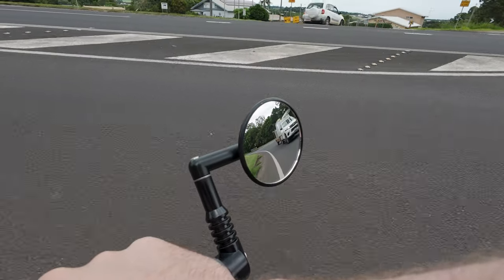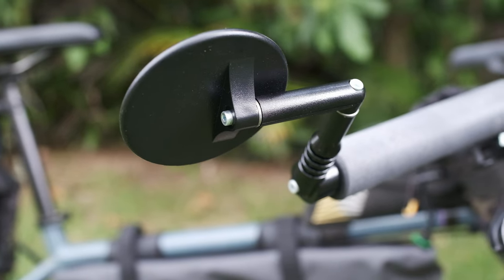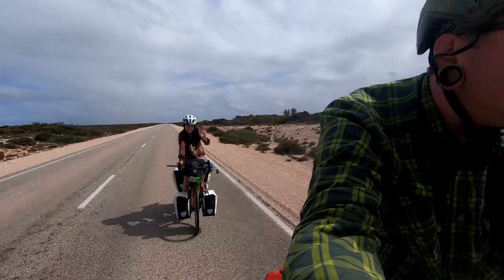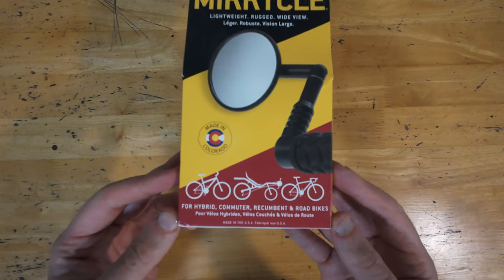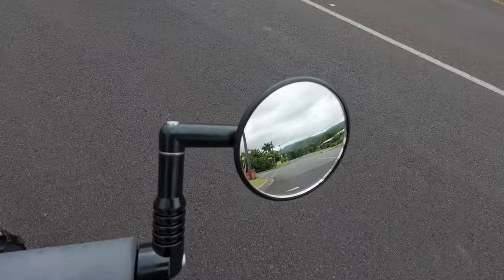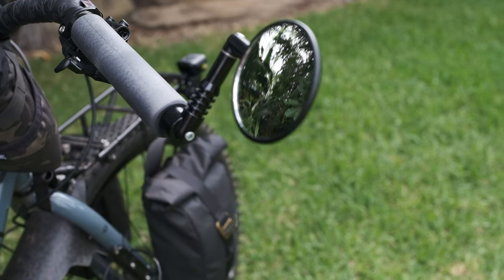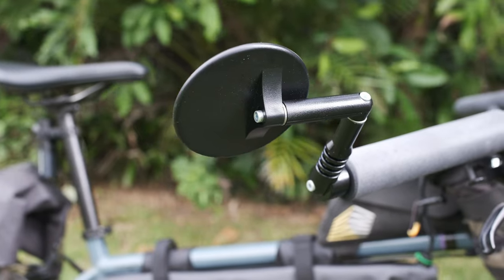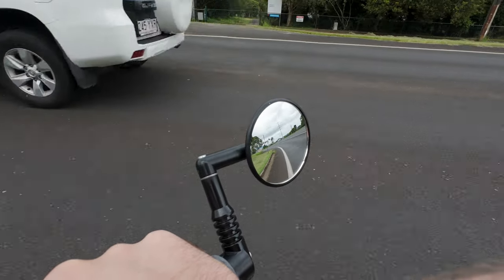Why YOU should be using a mirror on your bicycle // Mirrycle Mirror Review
Using a handlebar mounted bicycle mirror is something that I've always wanted to try, but could never find a product that I liked - until now.

The Mirrycle Mirror is a really well thought out design that is perfect for bike touring or commuting.

0:00 - Intro
0:58 - Why do you need a mirror?
2:05 - The Mirrycle Mirror
2:17 - Unboxing
3:11 - Review
4:54 - My experience using a mirror for the first time
5:58 - Outro

⛺️ CAMPING GEAR ⛺️
Budget 1 Man Tent
Budget Summer Bag
Winter Bag
Inflatable Mat
Foam Mat
Favorite Stove
Tiny Gas Stove
Ultralight Wood Stove
Amazing Budget Wood Stove
Pot Scraper
Compact Coffee Brewer

🚵‍♂️ BIKE GEAR 🚵‍♂️
Leather Touring Saddle
Synthetic Bikepacking Saddle
Suspension Seatpost
Bar Tape
Extension Mount
Bike Computer
Front Light
Rear Light
Bottle Cages
The Best Tyre Lever

📸 CAMERA GEAR 🎥
Main Camera
Main Lens
Favorite Prime Lens
Cheap Compact Travel Lens
ND Filter
Main Camera Batteries
The Best Compact Camera
On-Bike Camera/Action Cam
Alternative On-Bike Camera
Newer Drone
On-Camera Mic
Wireless Mic
Camera Mount
SD Cards
Laptop Case

🎵 Music 🎵
Team Astro - Stranded